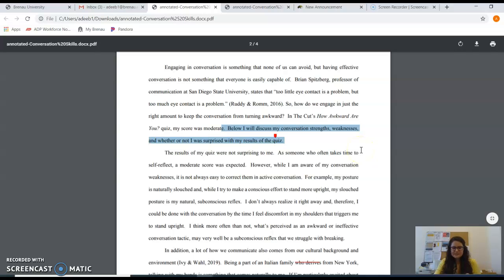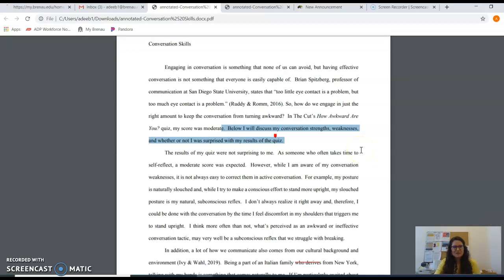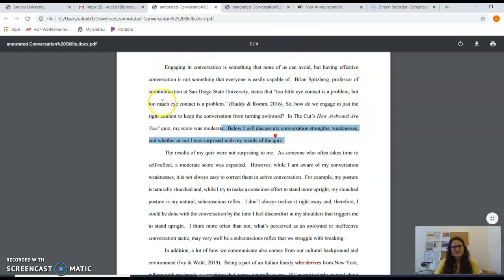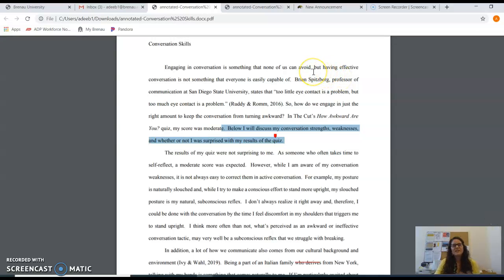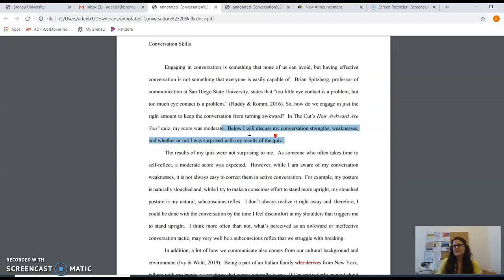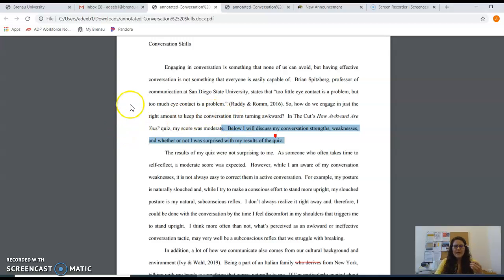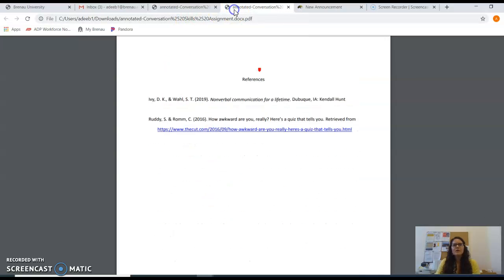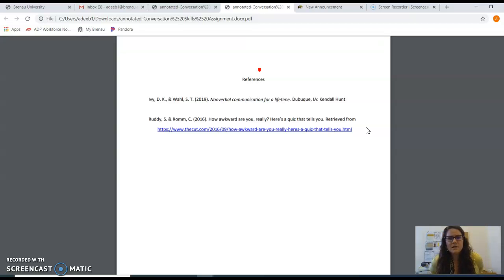Week 3: Conversation Skills Paper Feedback